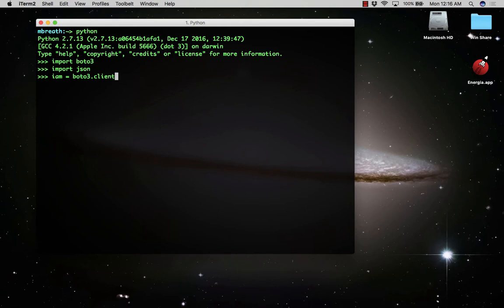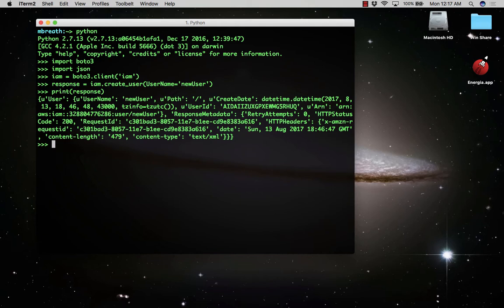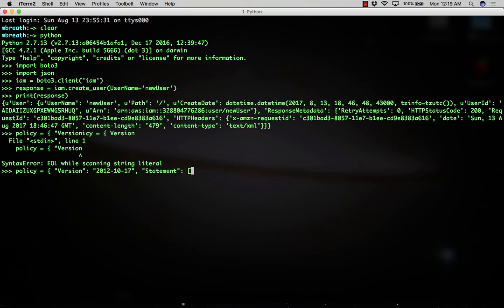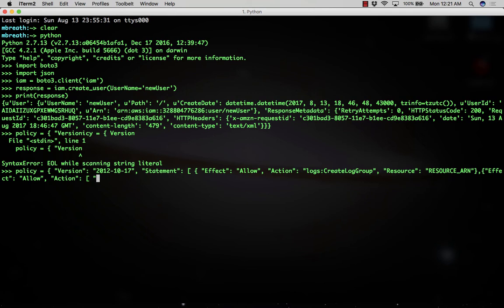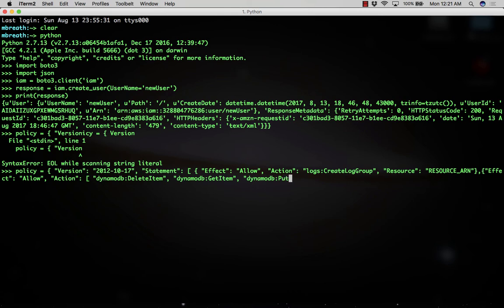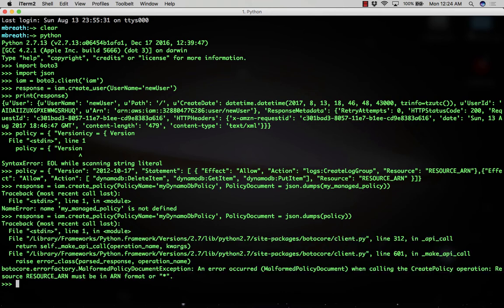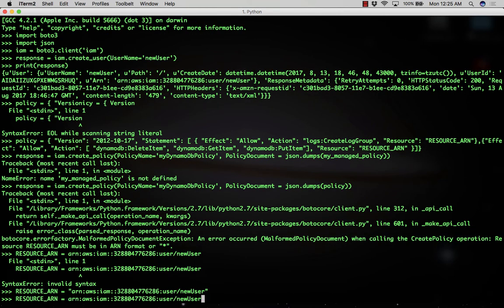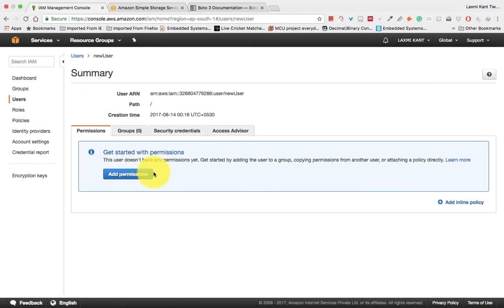13 AWS Python Tutorial- Working with IAM Policies